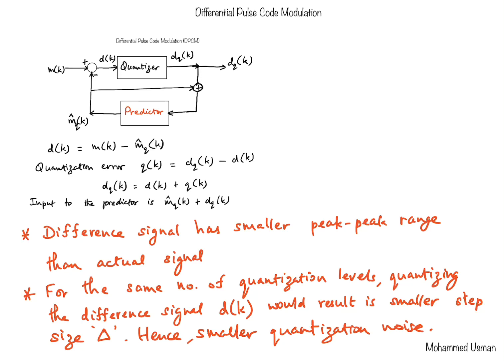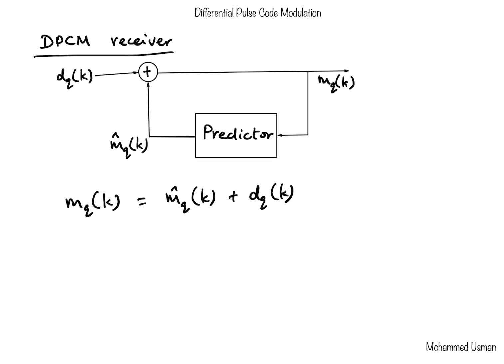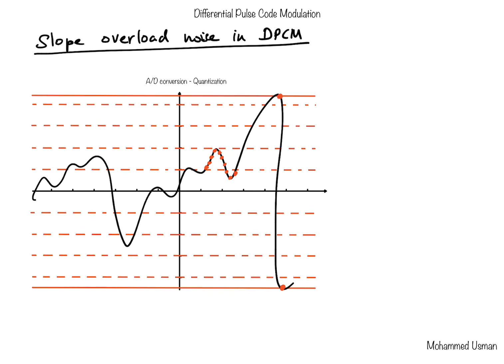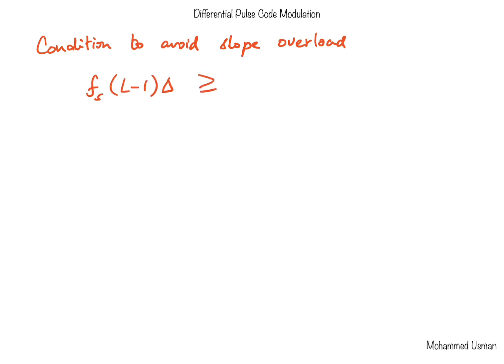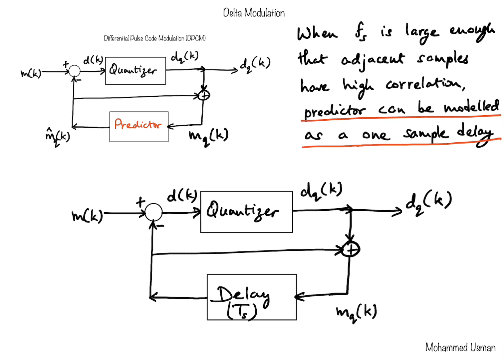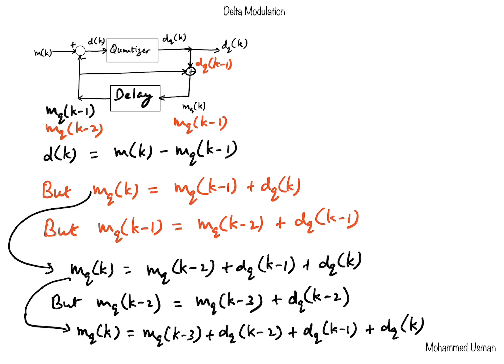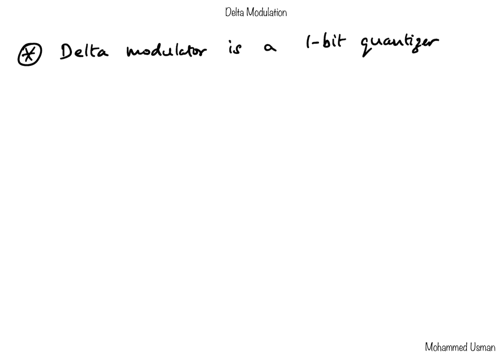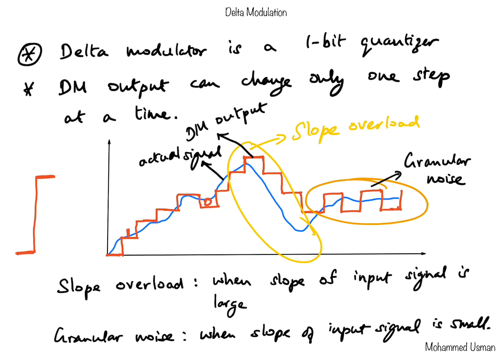Processing gain in DPCM and Delta Modulation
This video covers processing gain in DPCM and the condition to avoid slope overload in DPCM. It also covers an introduction to Delta modulation